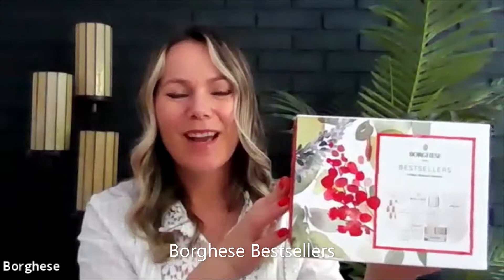Borghese Bestsellers Set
Discover Borghese's Best Sellers, a seven-piece routine for healthy, beautiful, radiant skin!